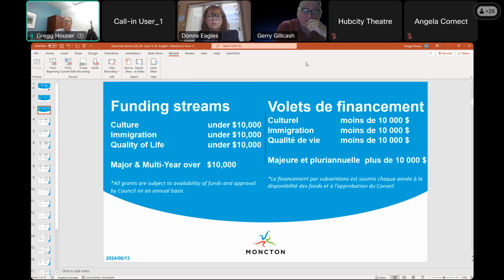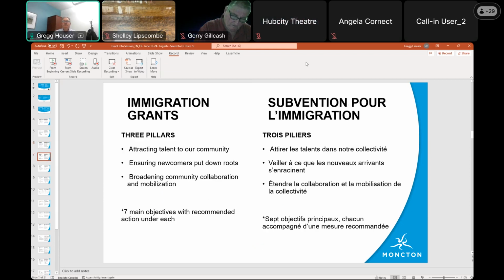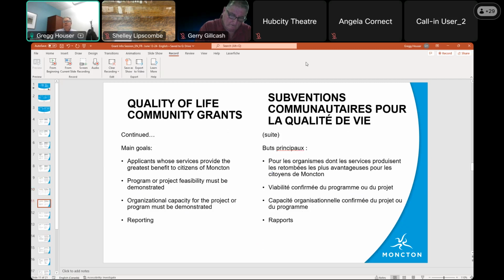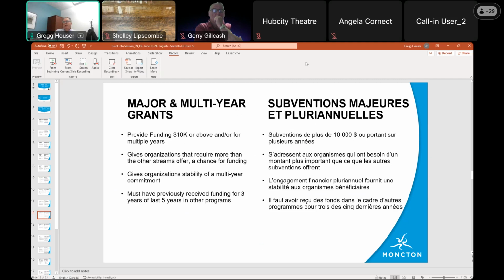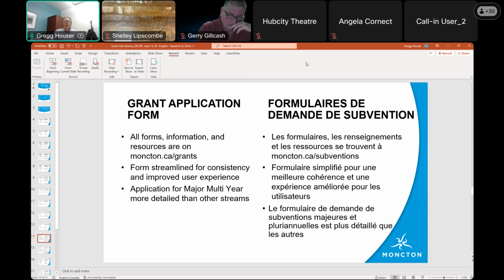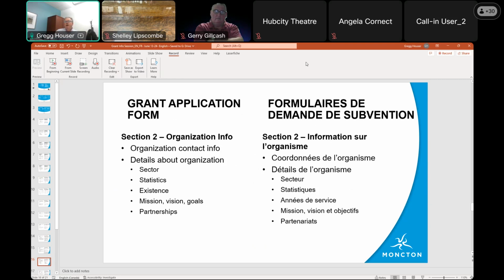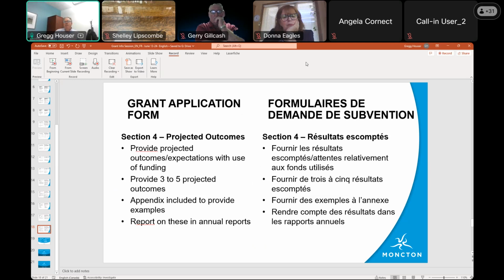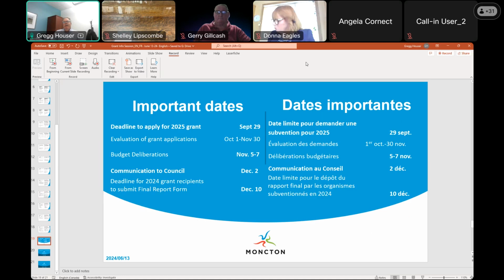Community Grant Program (English Session)